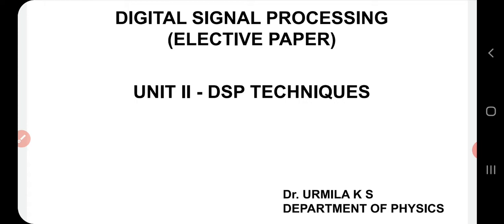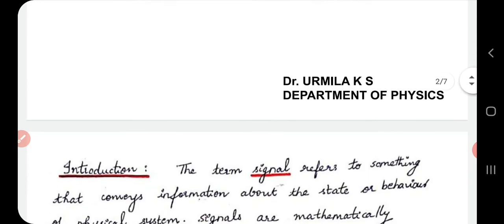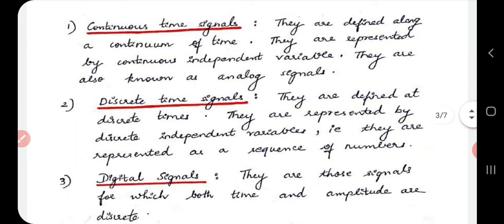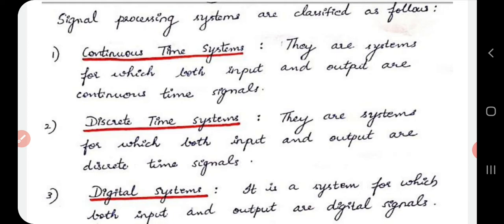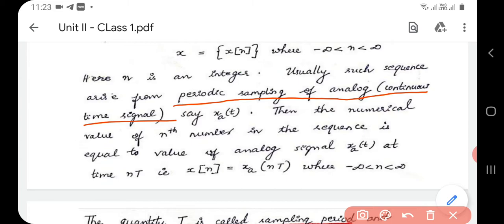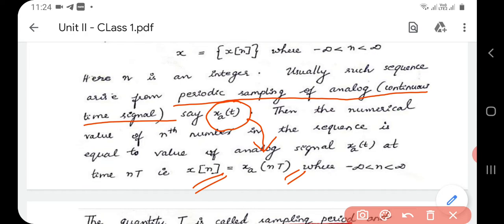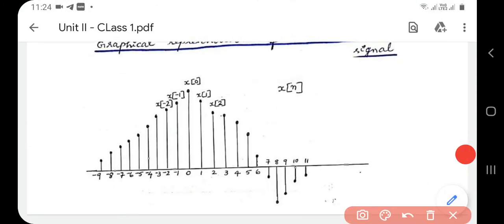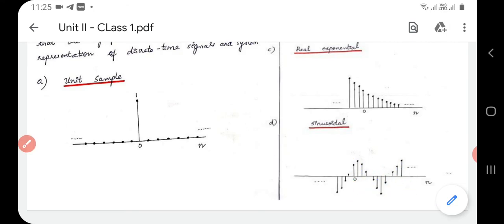19 July 2020